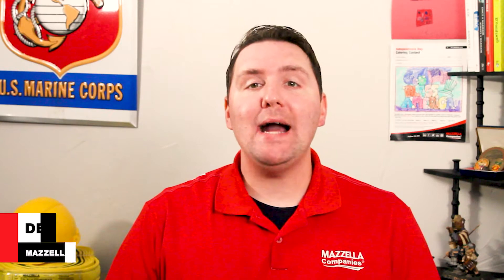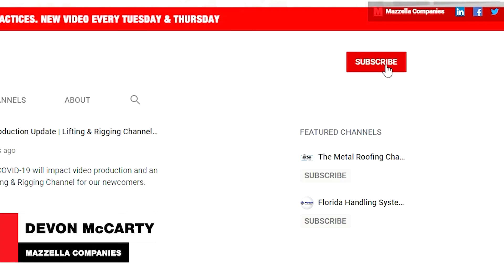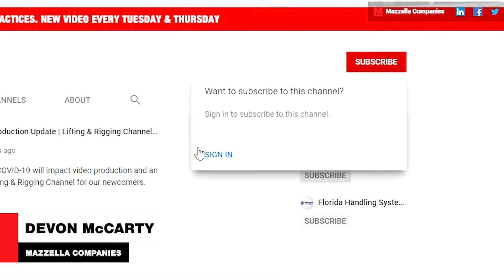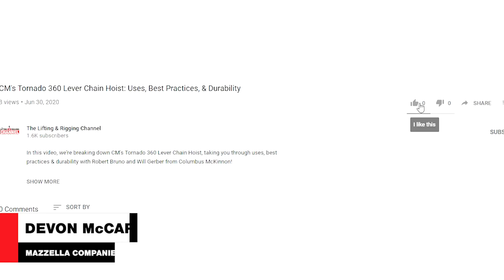Does Using a Double Wrapped Sling Hitch Lower the Lifting Capacity?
Does Using a Double Wrapped Sling Hitch Lower the Lifting Capacity?  The latest episode of Ask the Experts is live!

Bob Gubanich is Mazzella's Corporate Training Manager and he's here to answer some of the questions you have about the lifting and rigging industry.